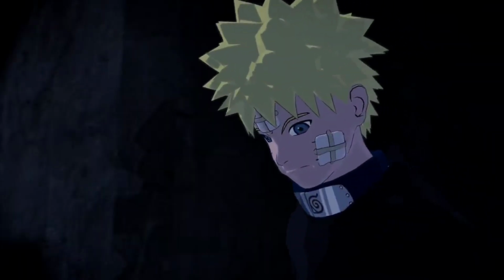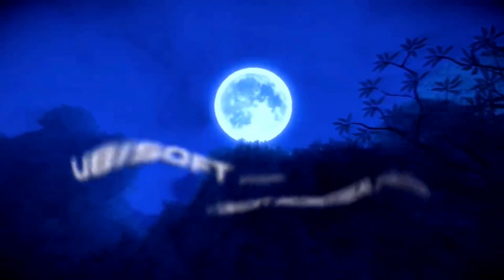Naruto Rise of A Ninja Series LOOSELY EXPLAINED